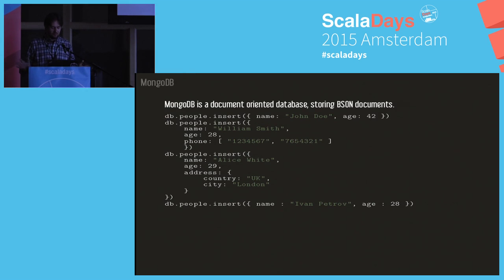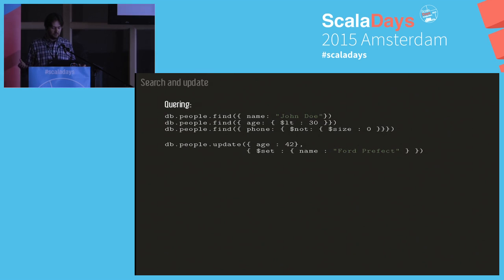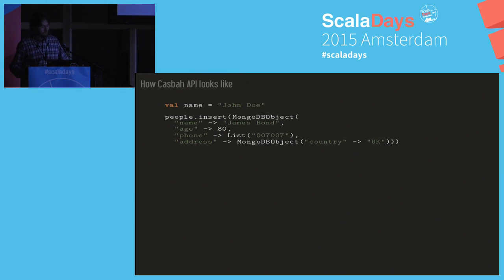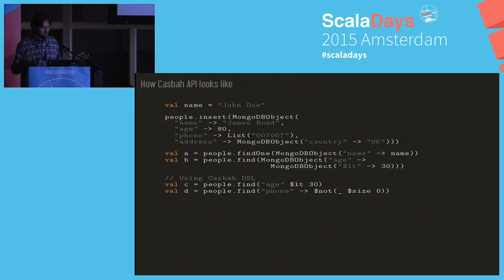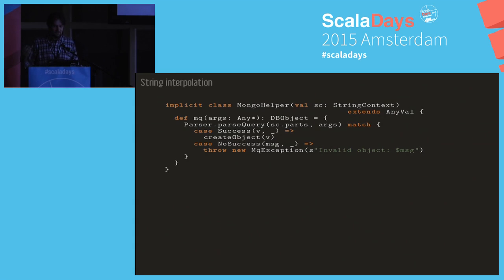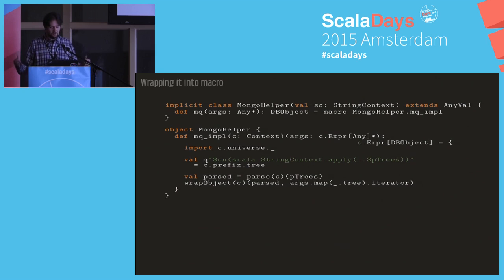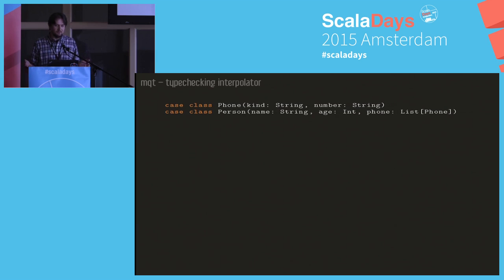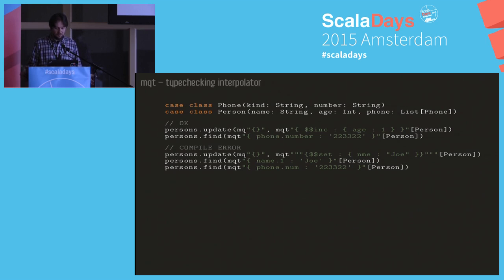Embedding a language into a string interpolator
We all know that Scala is a great language to create DSLs. And in many situations DSL is a best solution. However, in some cases you may want to embed some existing language as is. I suppose string interpolation is a way to do it.I'm the author of MongoQuery library, which provides string interpolators for creating MongoDB objects. The interpolators are implemented as macros, so the queries syntax is checked at compile time.So, when you should prefer to use string interpolation instead of DSL or other API? If you have existing language and you need to keep it as is you could consider string interpolators using.There are several problems you might encounter when you implementing macro based interpolator: How to parse the string? How to implement interpolator as macro? What if you need to pass a type parameter into interpolator? How to be type safe? How to test it?I hope these tips will be useful for people who going to use Scala macros for the first time.

Author:
Mikhail Limanskiy
Mikhail Limanskiy is a software developer from Russia. His professional working experience was started in 2004. The company he works for is called SymphonyTeleca. They supply software services. So, as an engineer he was involved in different projects with Motorola, Nokia, BlackBerry and some other companies. The last three years he participated several Scala + Lift + Akka projects and created several open source Scala libraries.